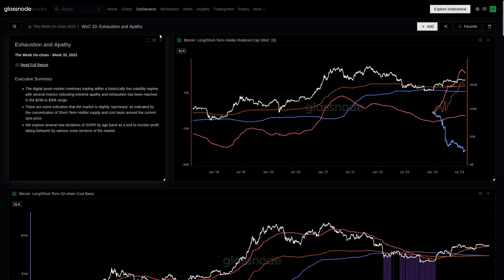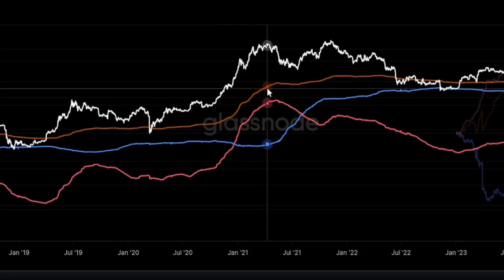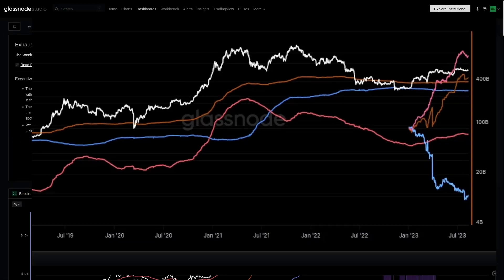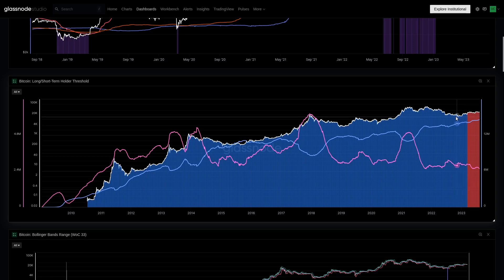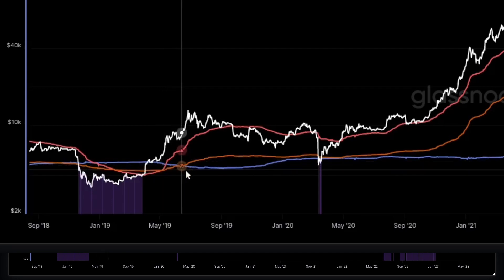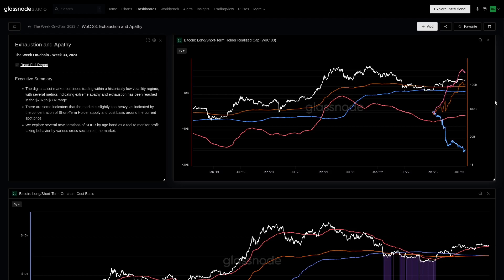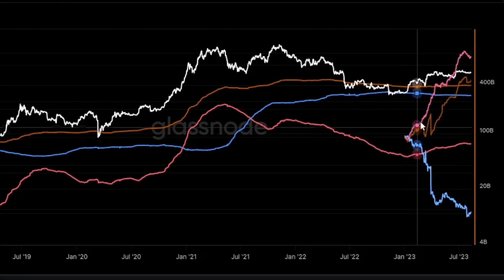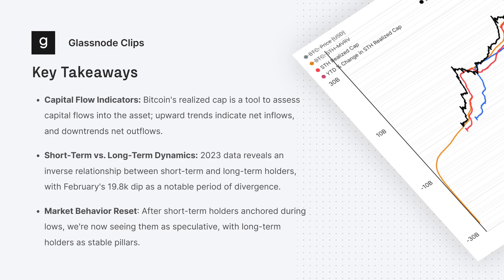Bitcoin's Realized Cap: What Does It Reveal About Future Prices? - Glassnode Clips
In today's deep dive, we explore the intricate dynamics of Bitcoin's realized cap and its implications for both short-term and long-term holders. We'll unravel the significance of the 2023 trend shifts and how they've impacted the crypto ecosystem.